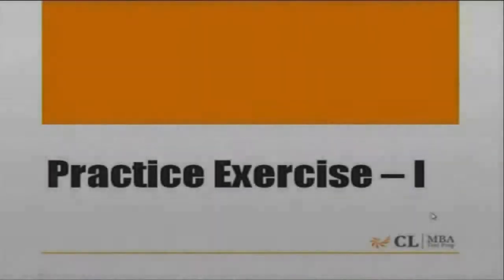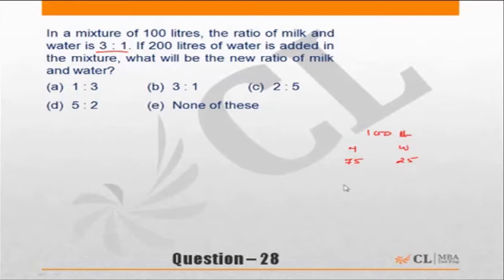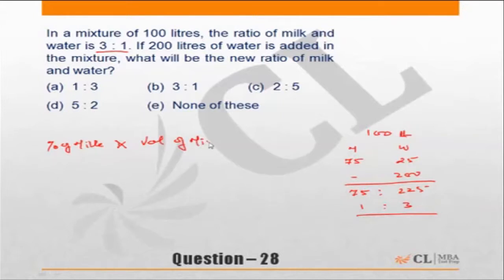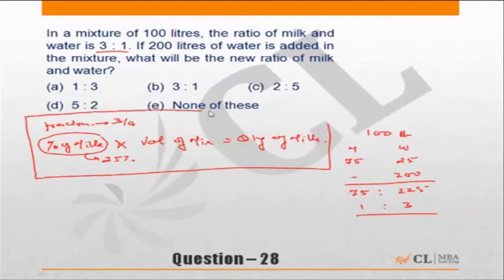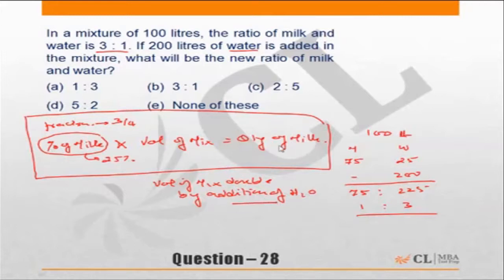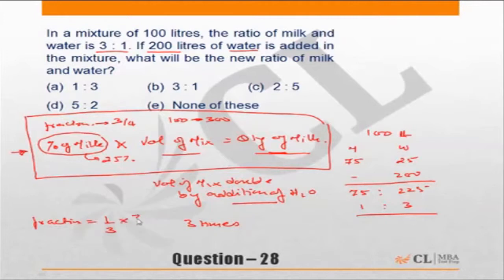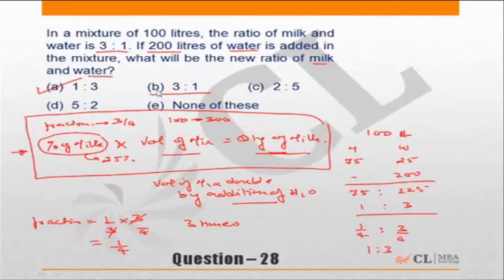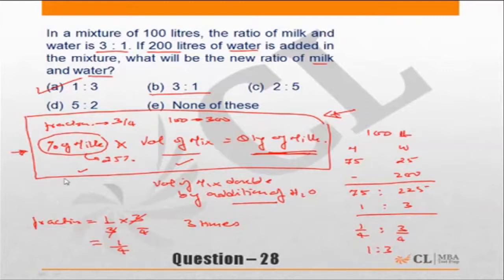Fundabook | Fundamentals of Ratio Practice Ex -1 | Question 28